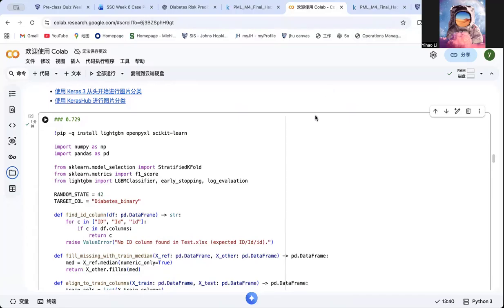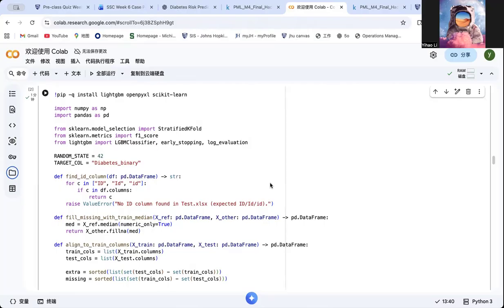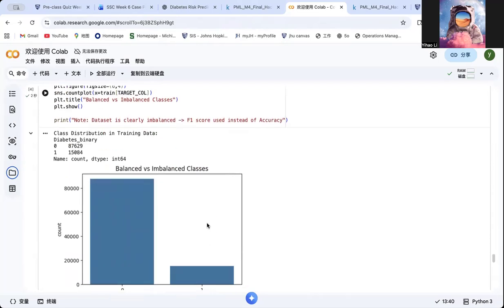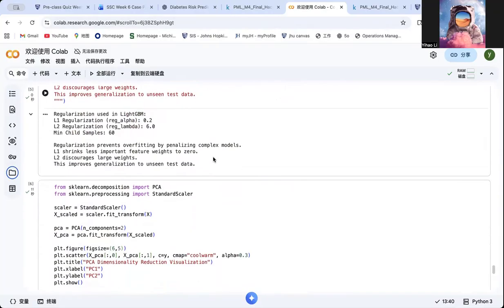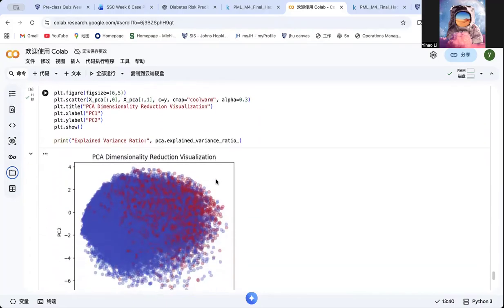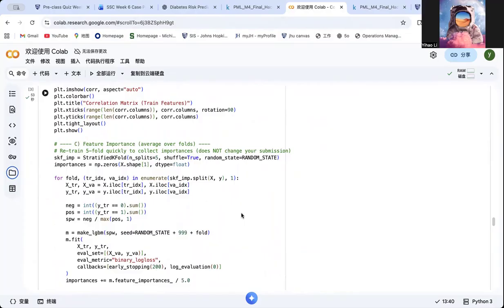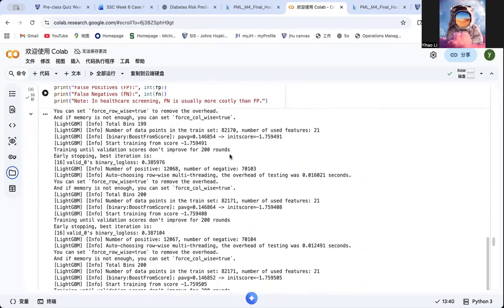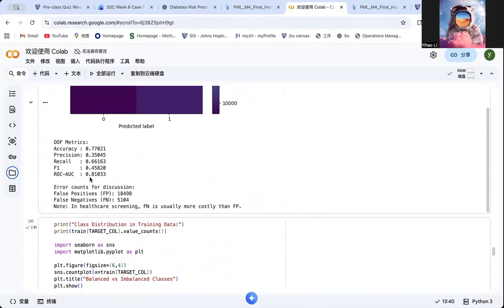M4 Final Yihao Li